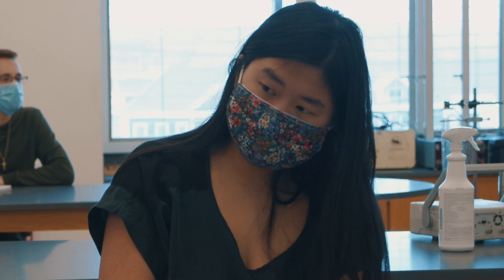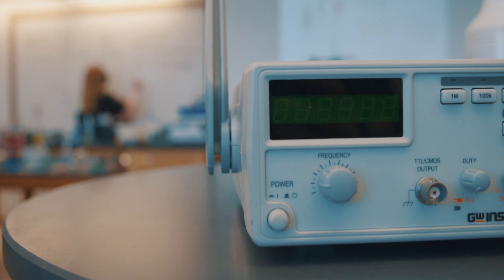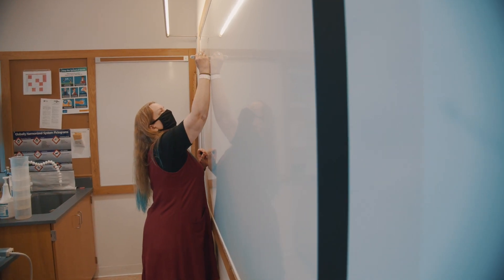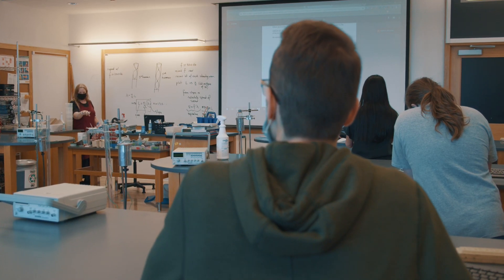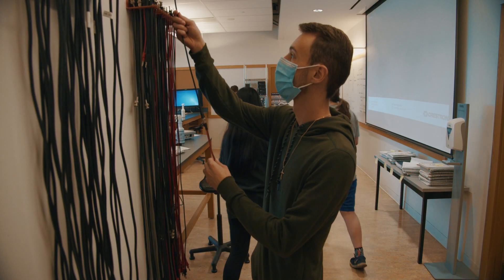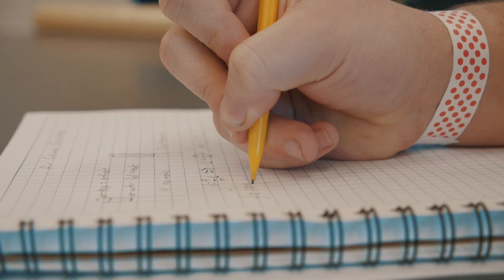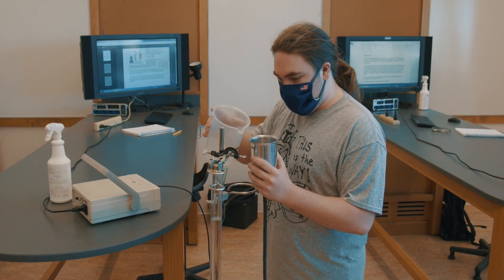Studying Physics at HVCC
From undergraduate algebra-based physics through calculus-based physics, the college covers foundational courses in the discipline and also offers a number of technical and applied physics courses. The college’s two-year Physical Sciences A.S. degree program offers a dedicated Physics track for those interested in beginning their undergraduate degree in physics, astronomy or a related field. Find out more about the Physical Sciences (Physics track) curriculum